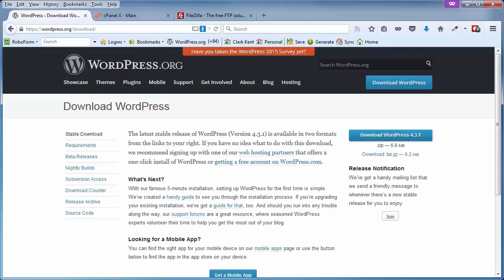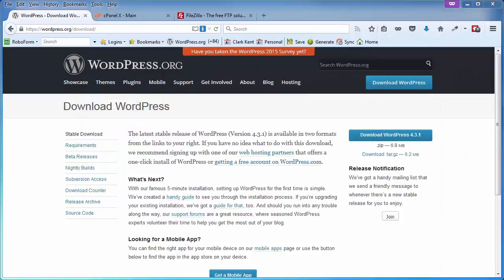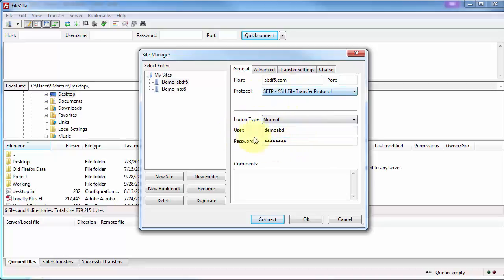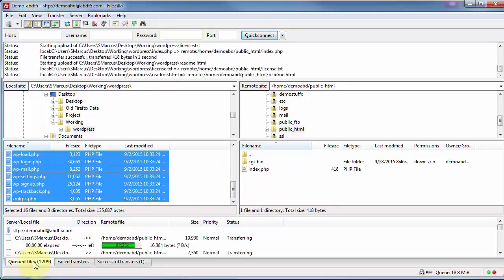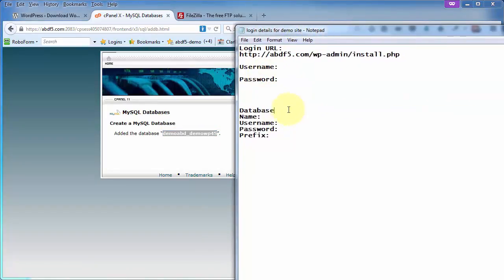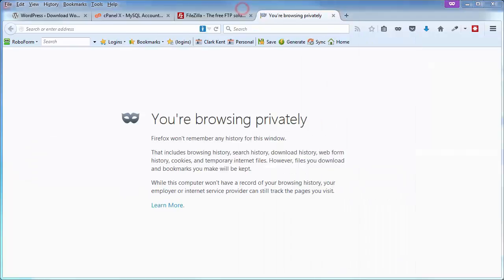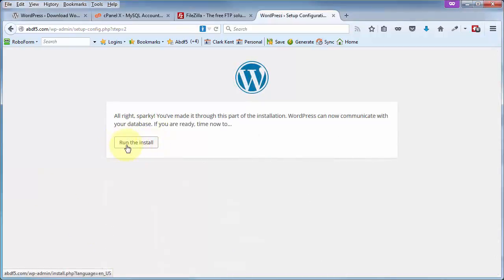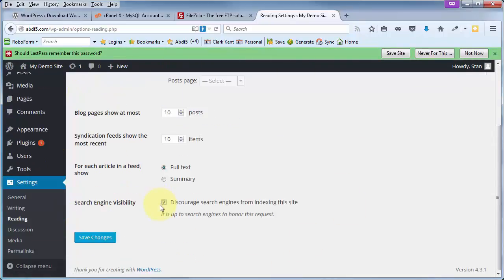Video 01 Secure Manual Install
More Secure Manual Install [Written Steps included in separate document]
Time – 10:24